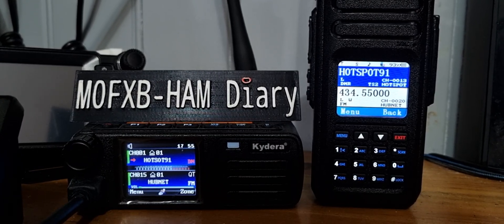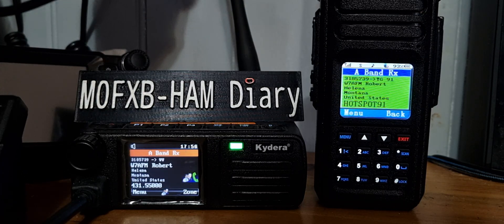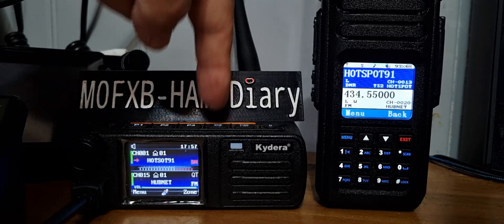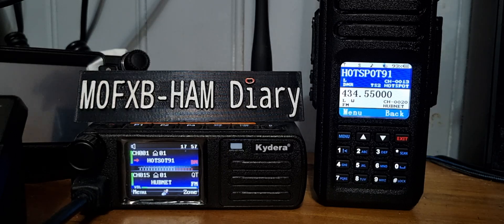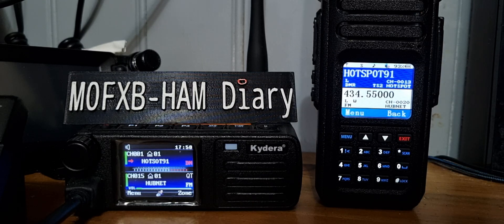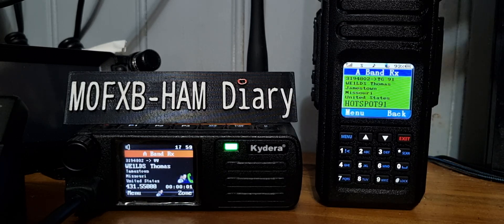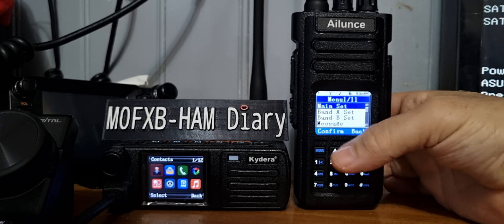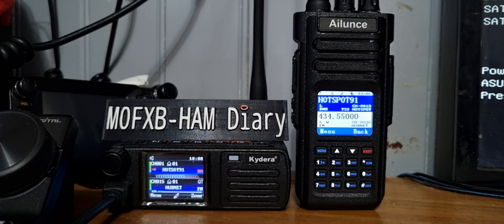RETEVIS RT-73 with AILUNCE HD-1 DMR V/UHF GPS-APRS